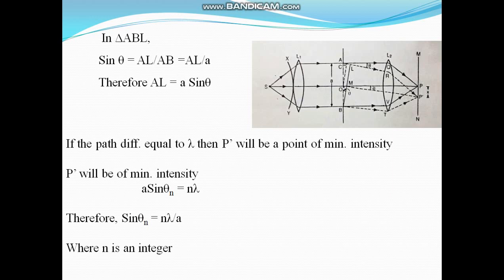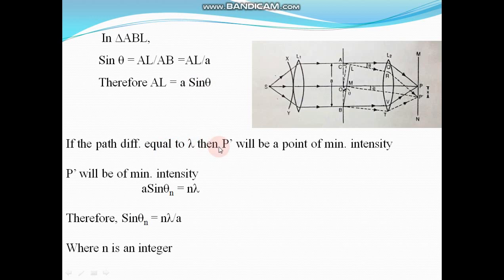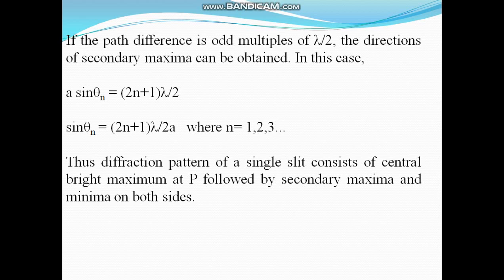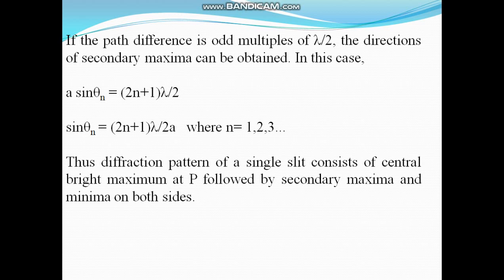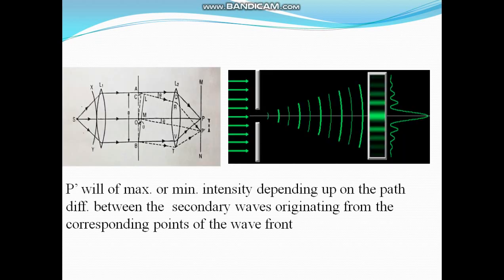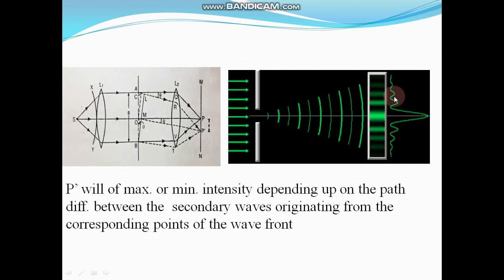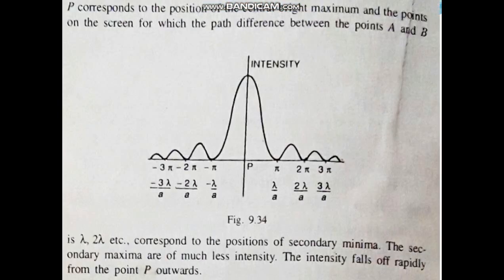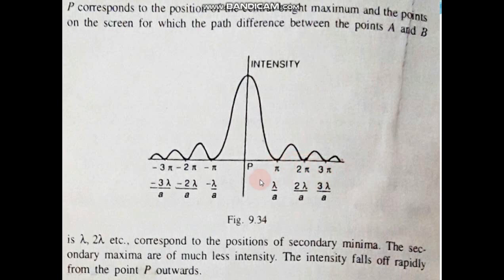Frahaunfer - Diffraction 2B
Lecture on Frahaunfer Diffraction part 2B